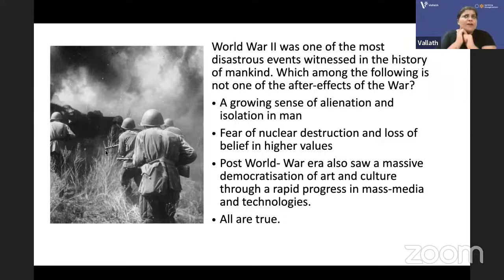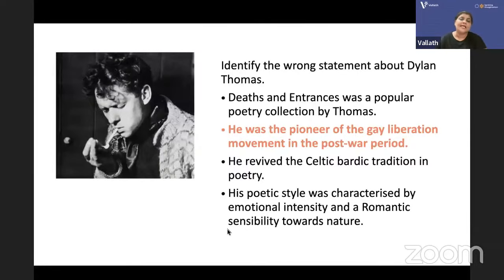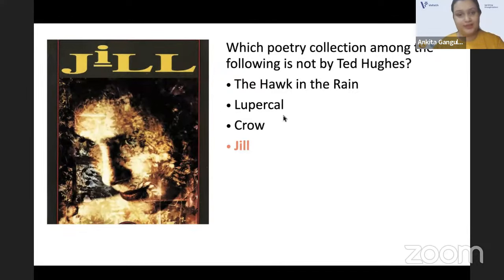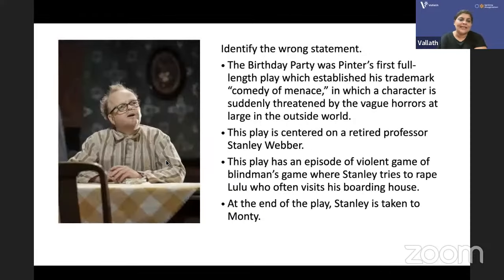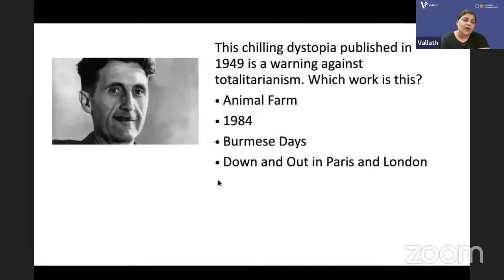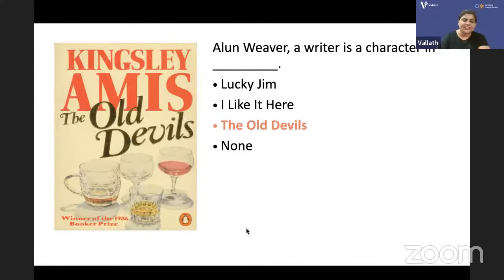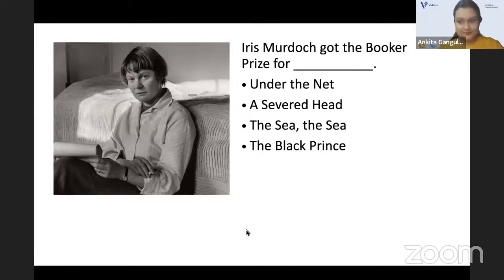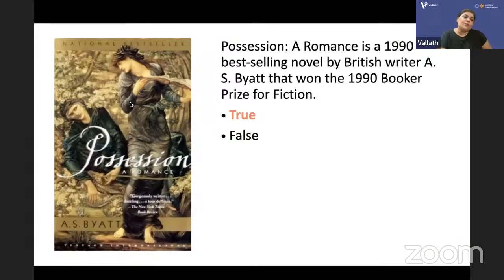NTA NET 30-Day Study Plan 7 | Contemporary British Literature | Dr Kalyani Vallath